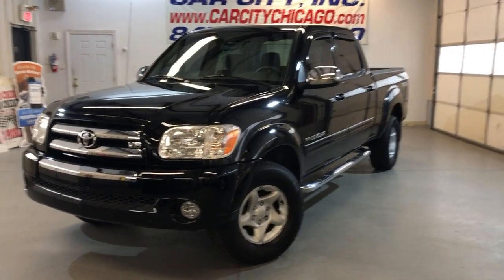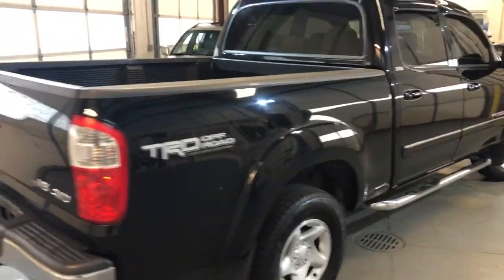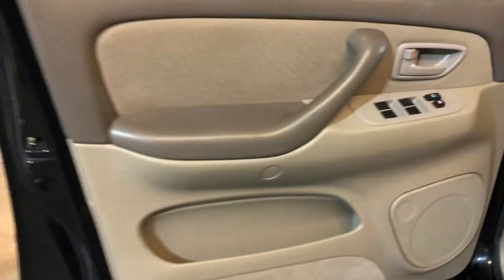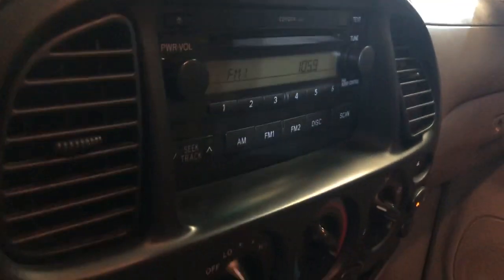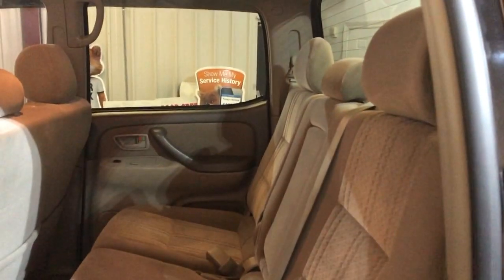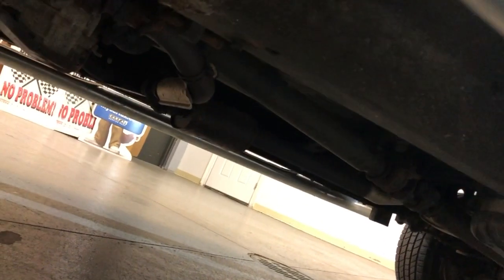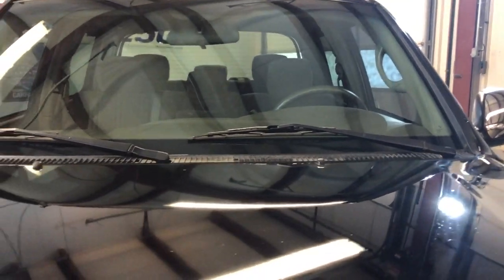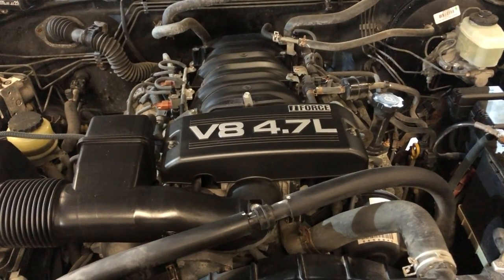2006 TOYOTA TUNDRA 4WD CREW CAB! LOW MILES! LOOKS AND RUNS LIKE NEW! $12990